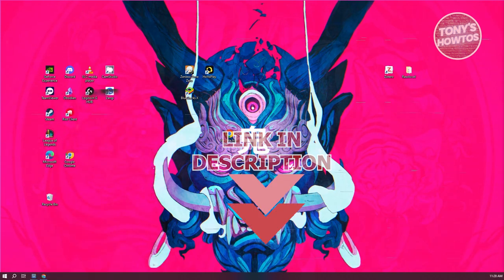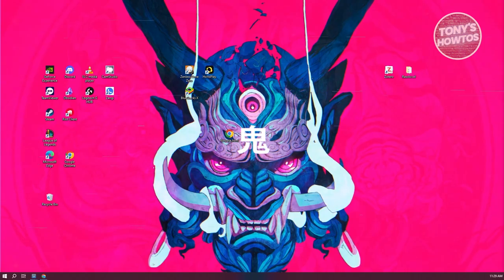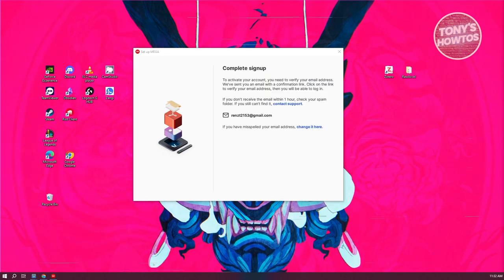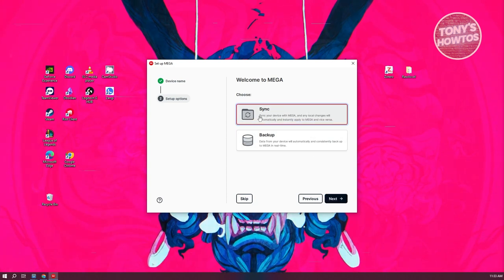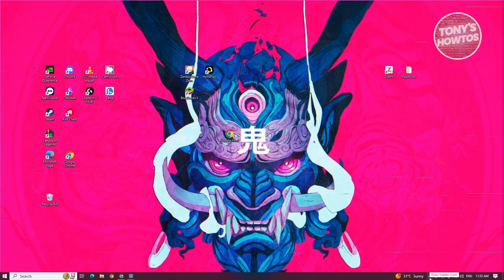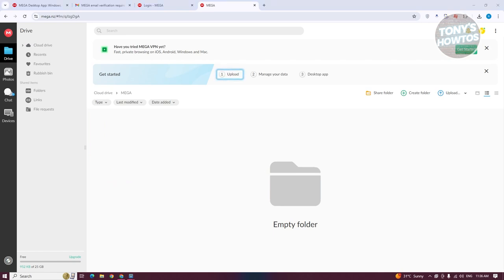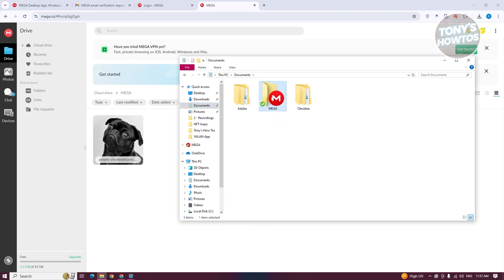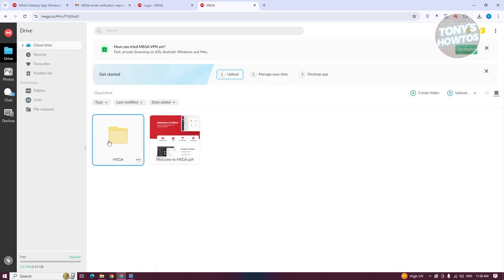How to Use Mega Desktop App | Cloud Drive Tutorial (2024)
In this video, I show you How to Use Mega Desktop App | Cloud Drive Tutorial in 2024. The quick and easy tutorial best google drive alternative. Do you want to know step by step How to Download MegaSync and Create Mega Account in 2024? Yes? Great!